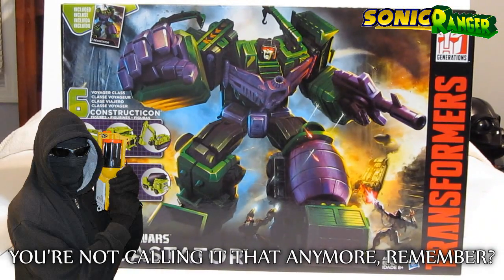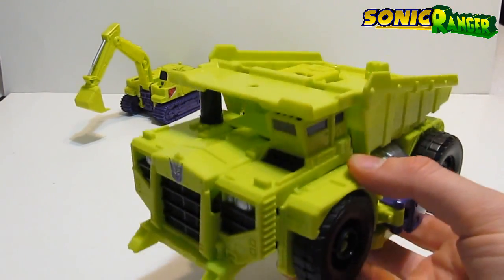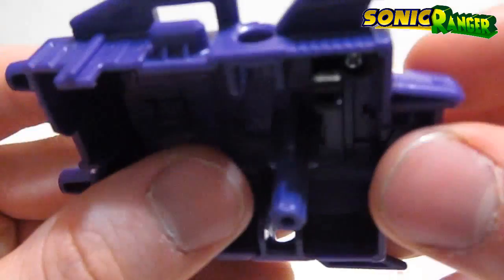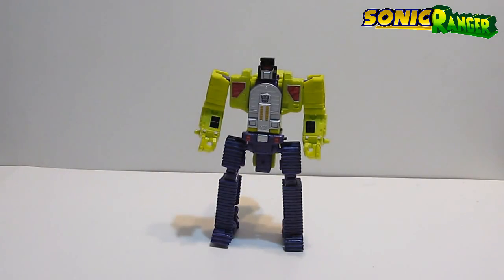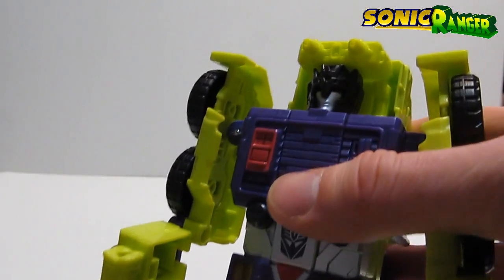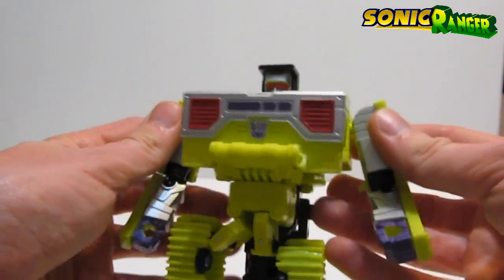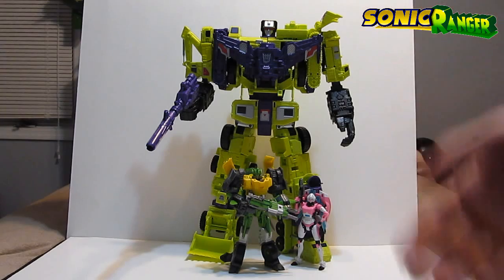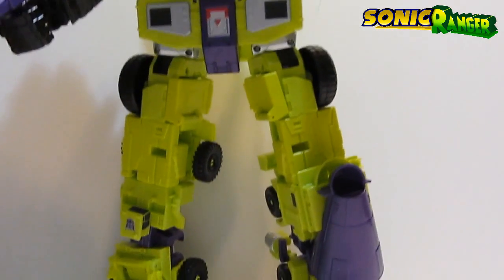DEVASTATOR: Transformers Generations Combiner Wars Titan Class Hasbro video review by, Sonic Ranger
Can you put up with 37 minutes of me jabbering on about Hasbro's first near "Masterpiece" titan combiner?
Sonic Ranger - It's Back to the Roots!

Buy your desired Transformers toys online at BBTS.com and ToysRUs.com today.